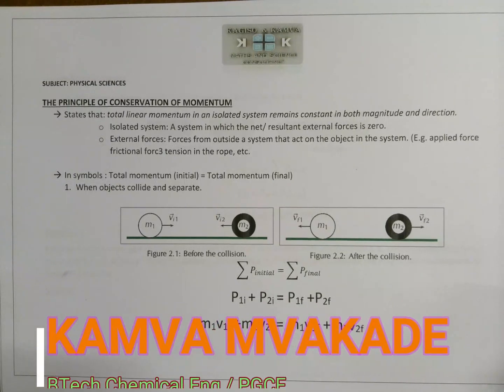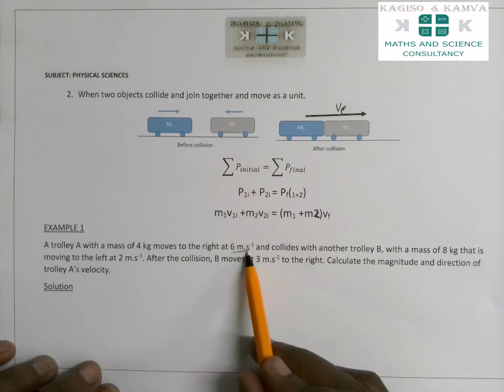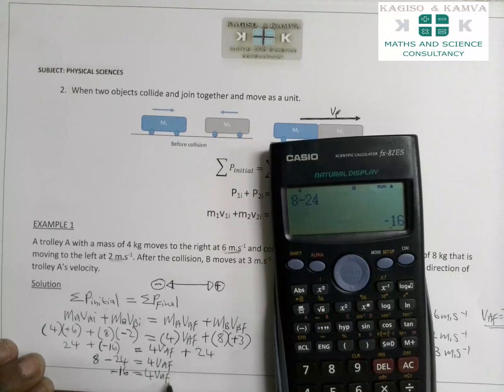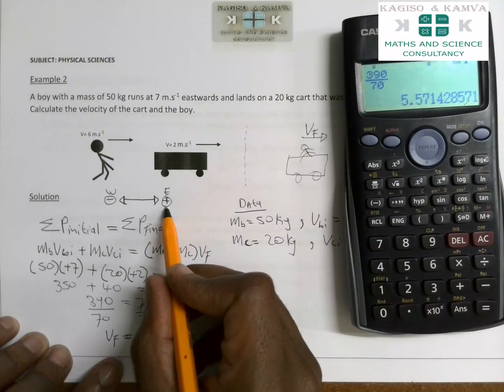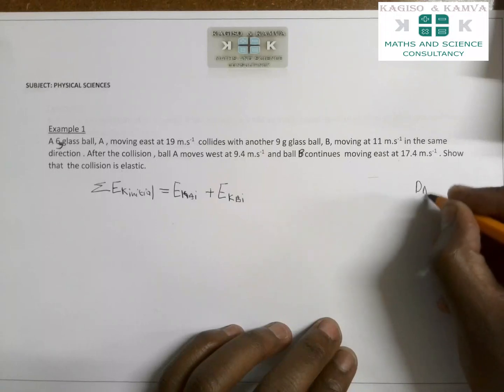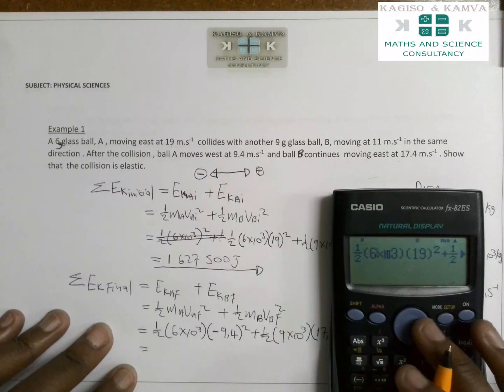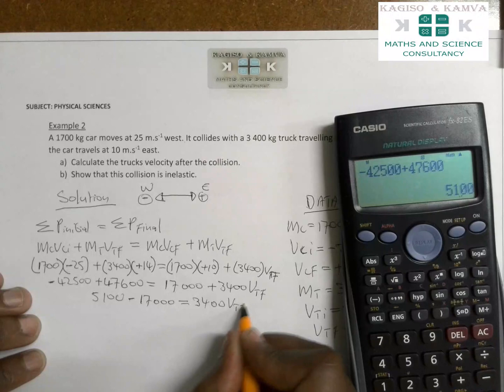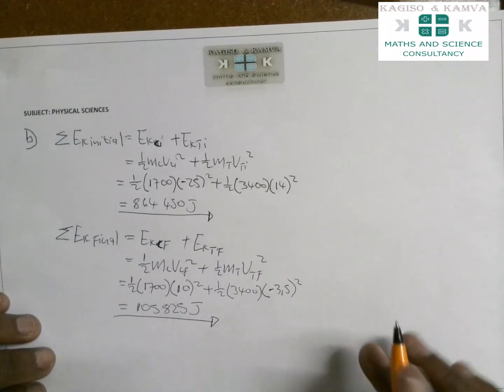THE LAW OF CONSERVATION OF LINEAR MOMENTUM | GRADE 12 | PHYSICS